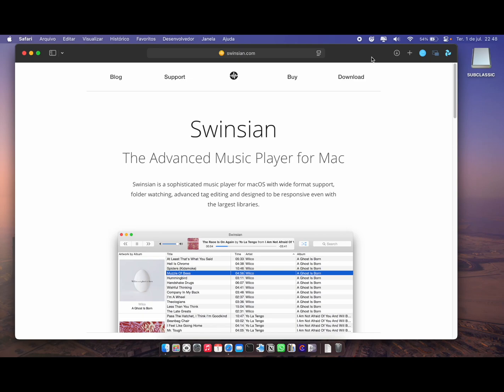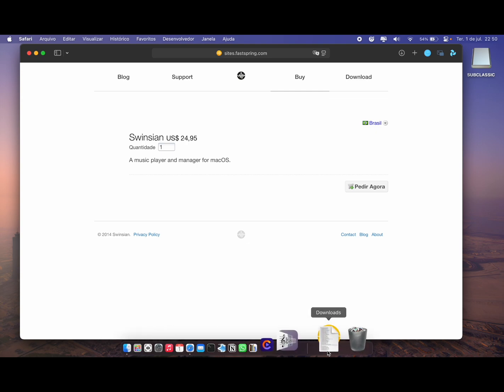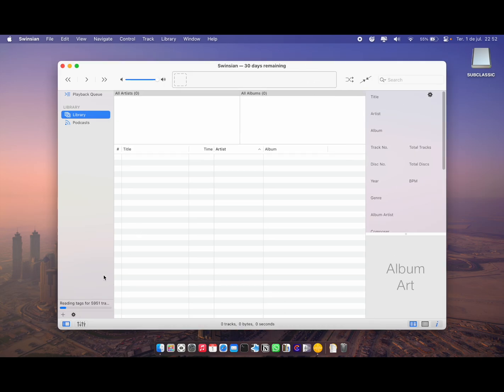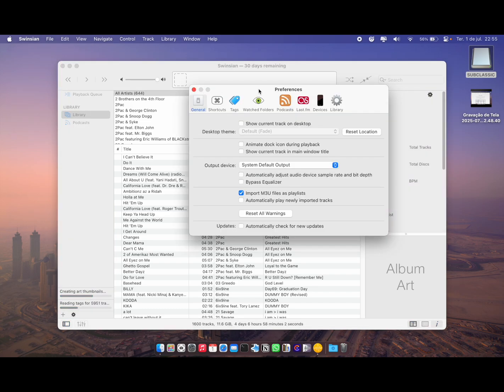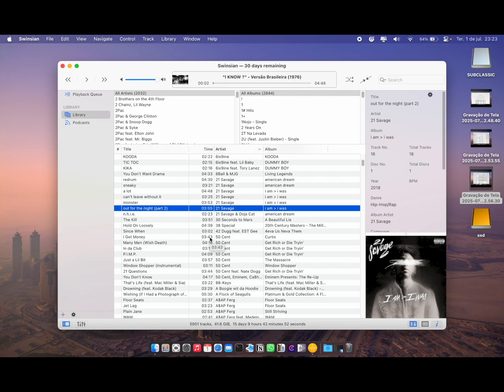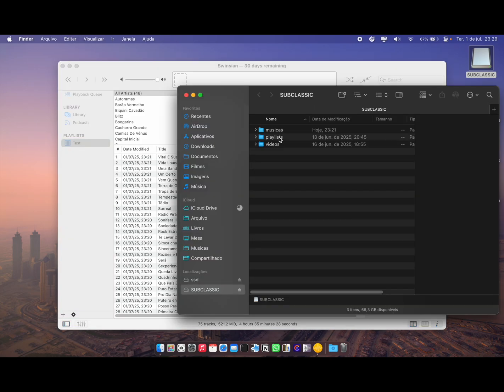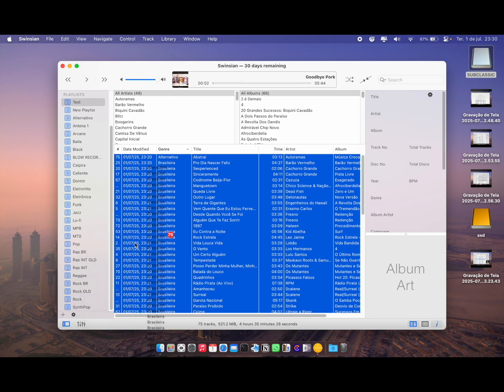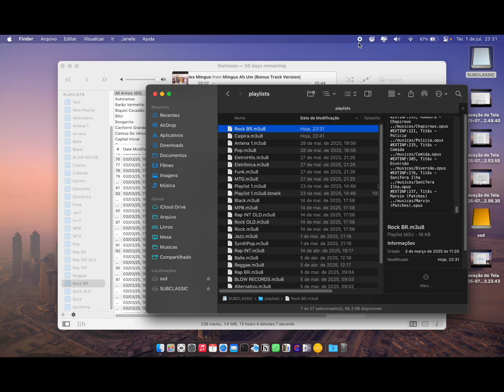Rockbox - Managing playlists with Swimsian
In this video I show how I manage playlists on my iPod classic 6th with Rockbox with the help of Swinsian. I also show some tricks on how to keep them organized as time goes by and I add more songs to it.